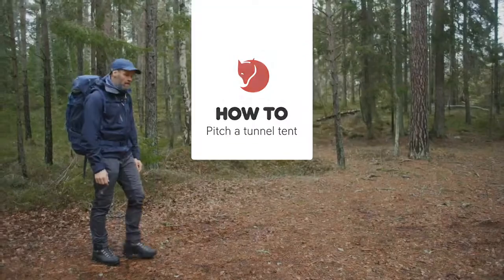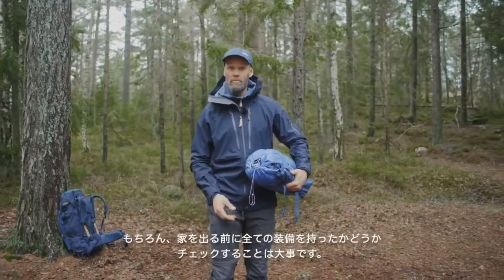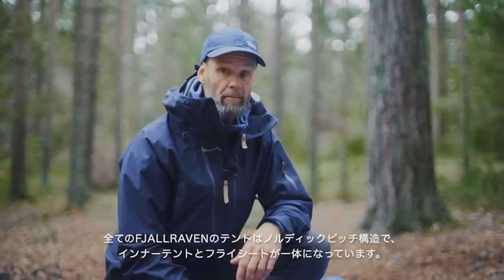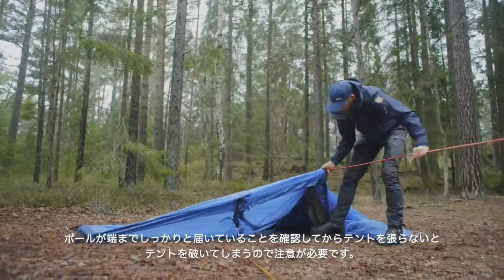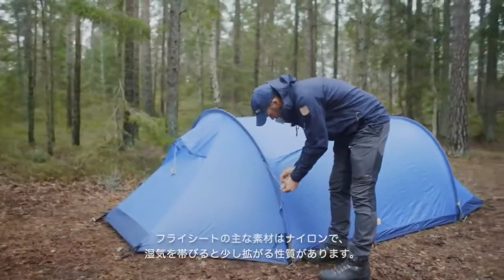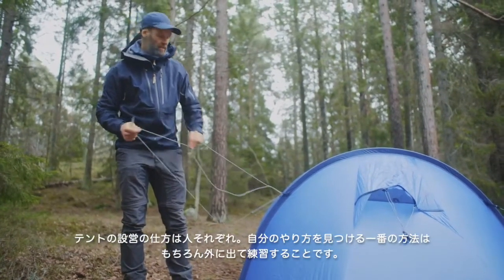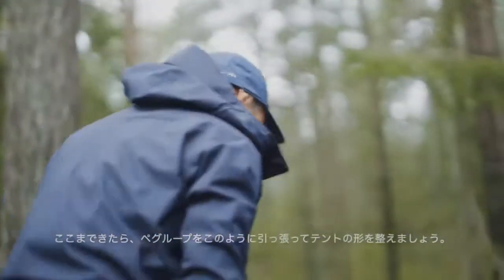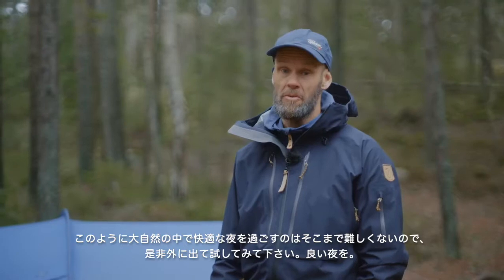How to pitch a tunnel tent Fjällräven